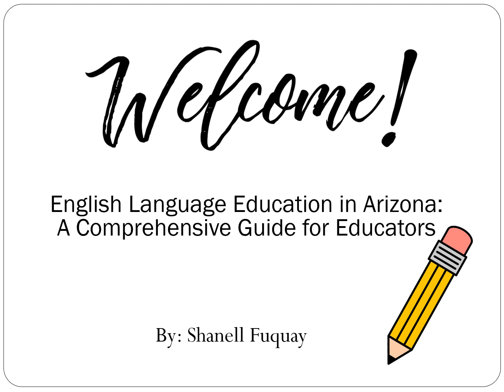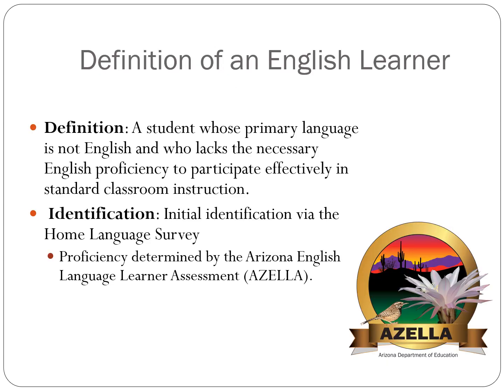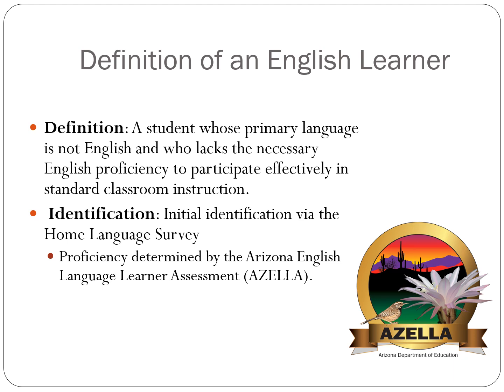EL Education in Arizona Shanell Fuquay